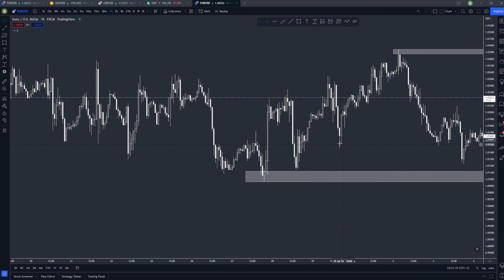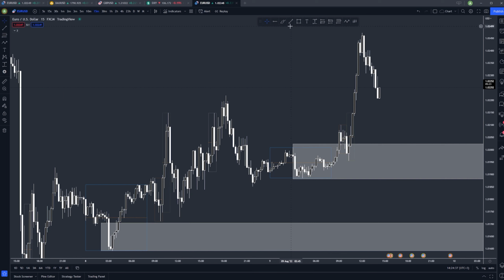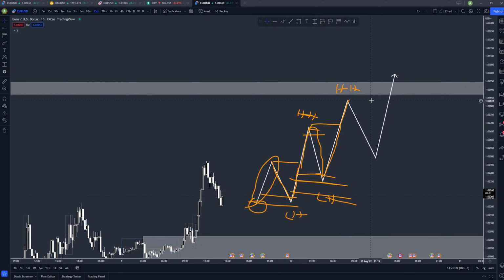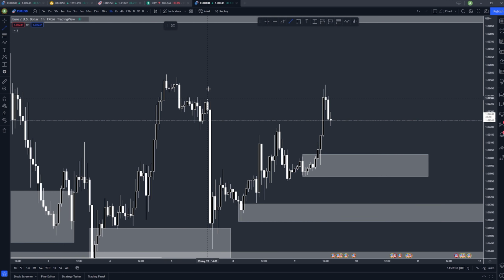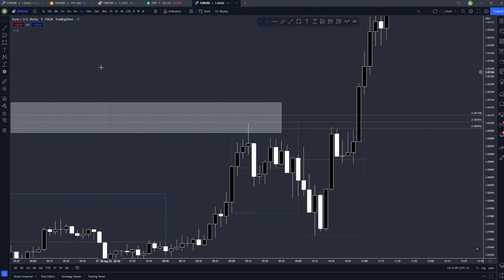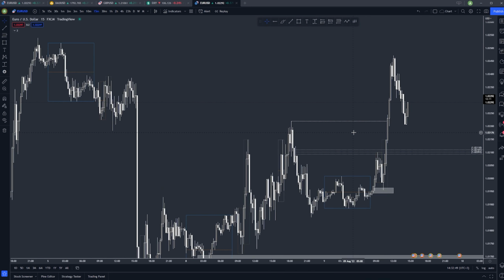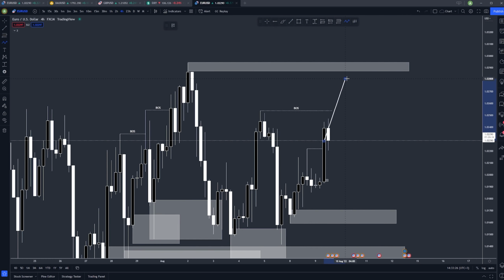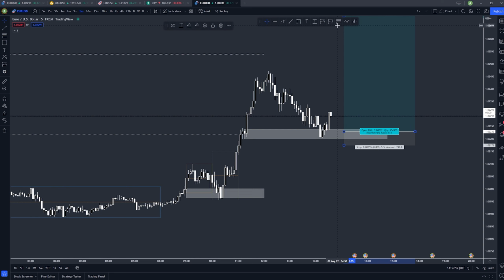Use This Simple Trick To Avoid Taking Counter-Trend Losses - [ Forex Smart Money Concepts ]